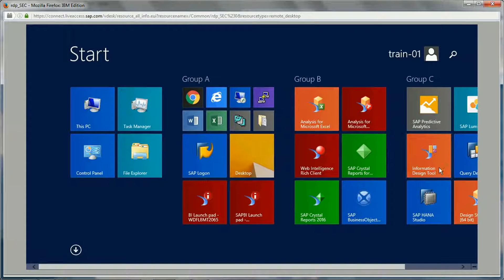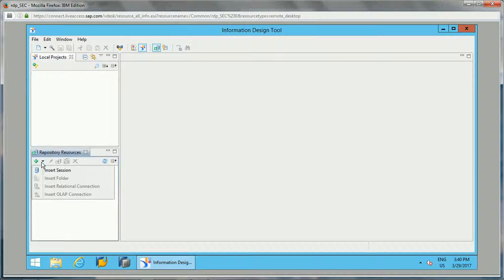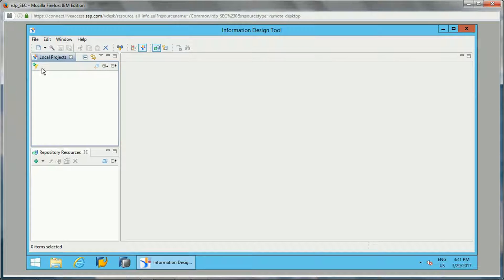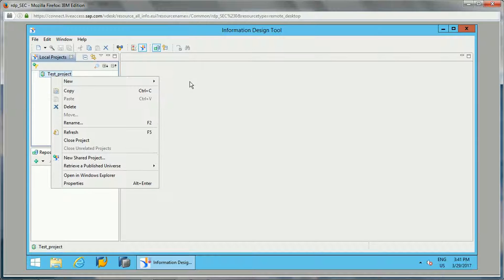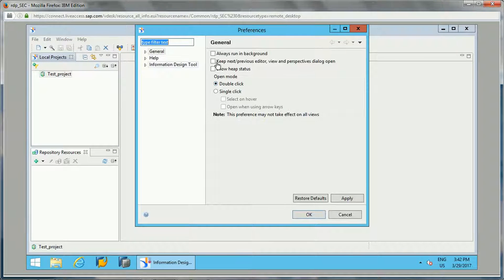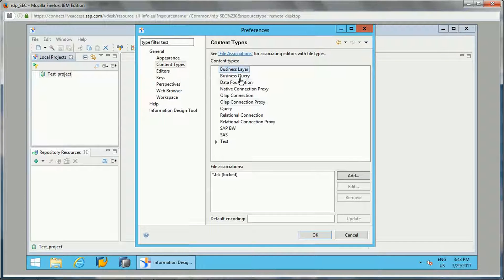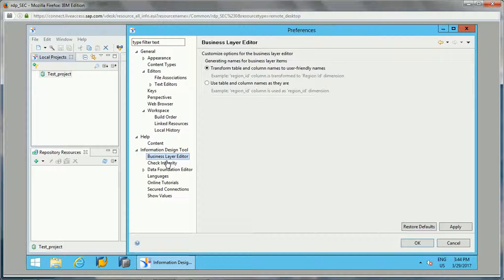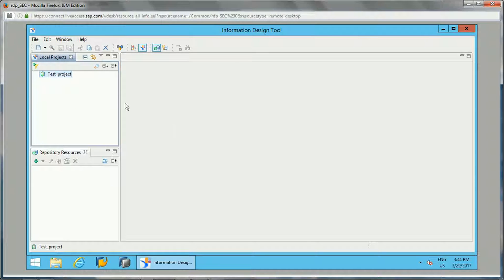SAP IDT Unit 1 : Basic SAP BO Universe Design Process: Practical Examples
Learn Practically about Information Design Tool 4.2.
How to launch Information Design tool?
Overview of Information Design Tool.
SAP Information Design Tool: Unit 1: A Universe is an organized collection of metadata objects that enable business users to analyze and report on corporate data in a nontechnical language.
Learn more about the terminology and concepts related to SAP Universe Design Process.

SAP Information Design Tool Tutorial
SAP Information Design Tool Basic Design Process
SAP Universe Design Process
SAP Business Objects
Universe Development Cycle
Practical Tutorial for IDT